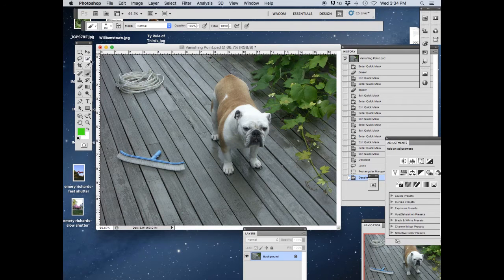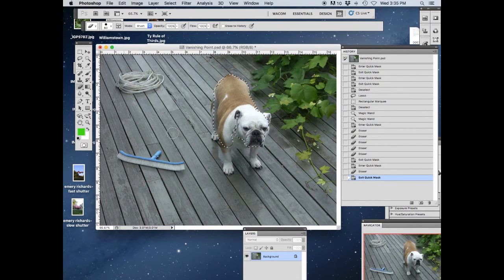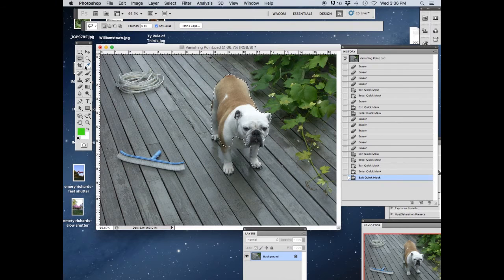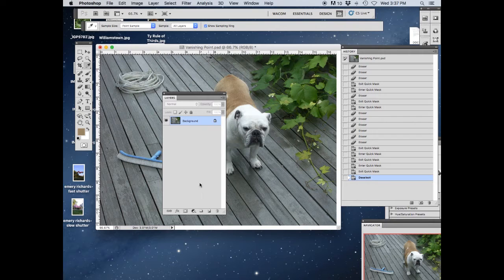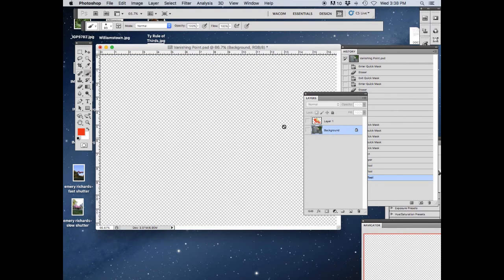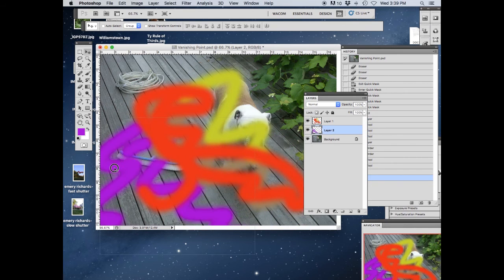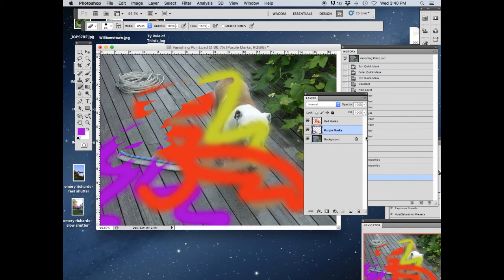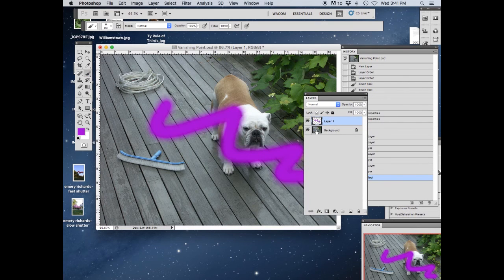Photoshop Day 4